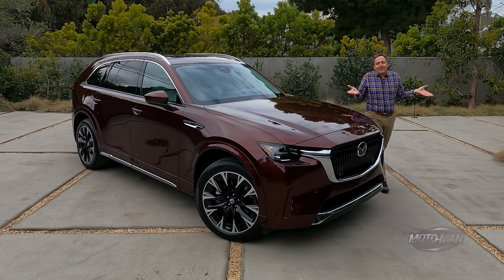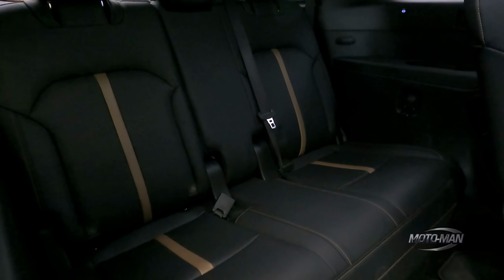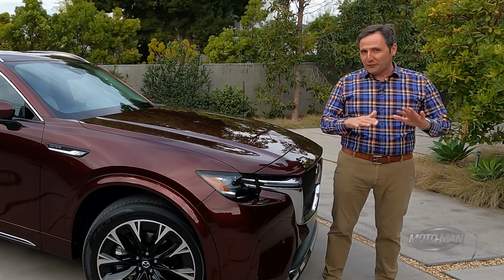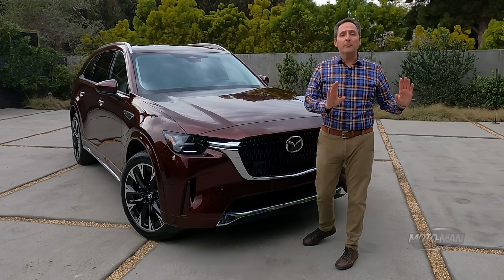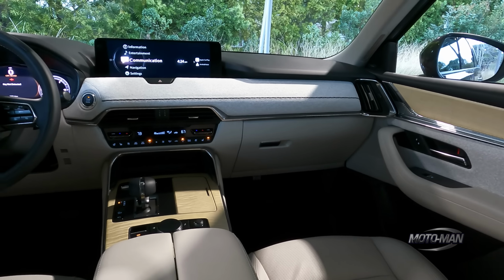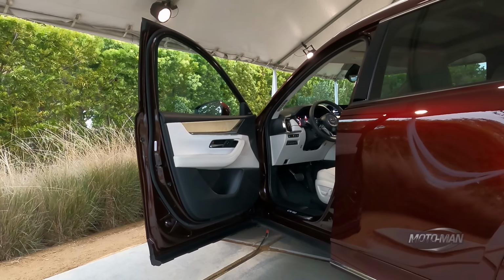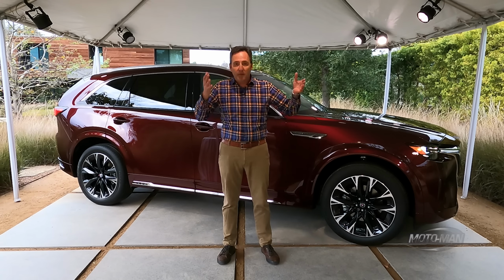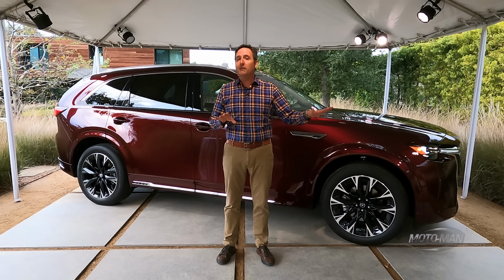2024 Mazda CX-90: A more reliable BMW X5?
MotoMan takes an early look at the all-new @MazdaUSA CX-90. More than just a new CUV, the Mazda CX-90 is a giant shift in a crowded segment. Why? The combination of a totally new RWD based large car platform and a BMW like inline 6-cylinder engine all wrapped in a flash interior, Mazda is making good on its previous ‘premium’ claims.

- or –